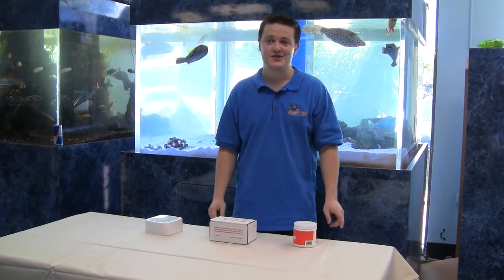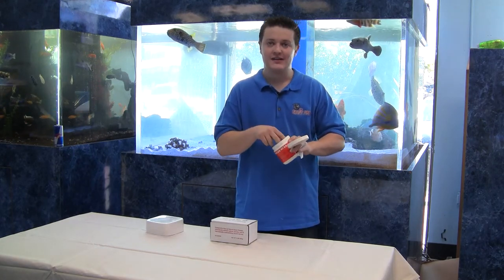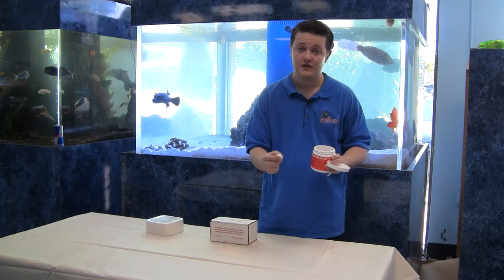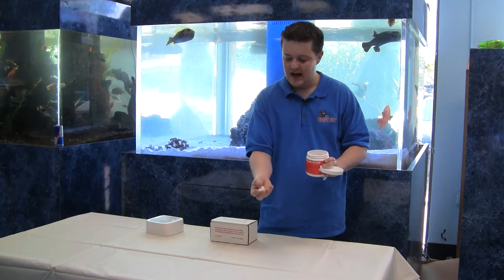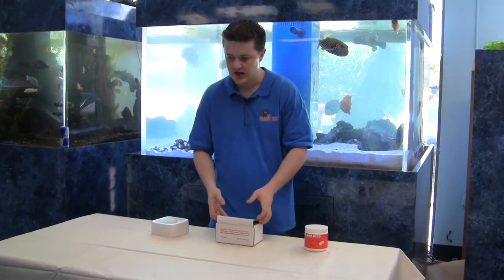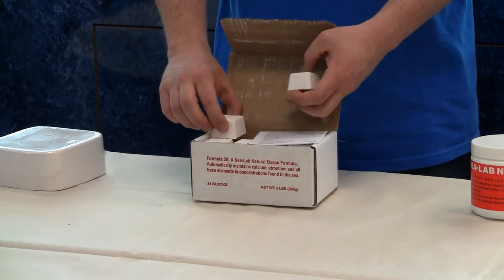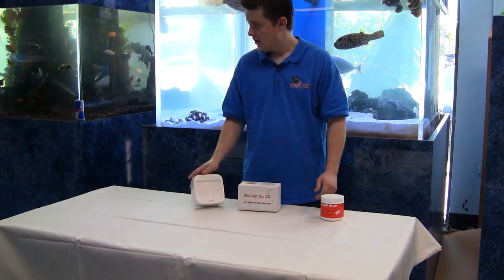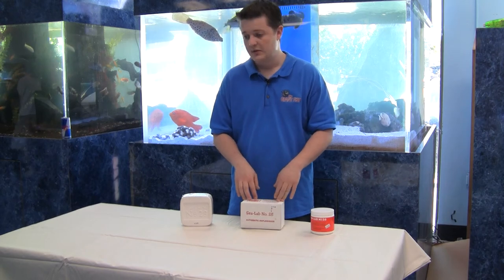sea_lab_block_2.MTS